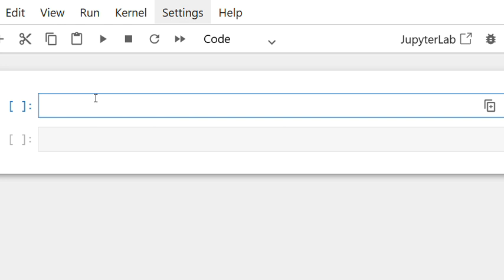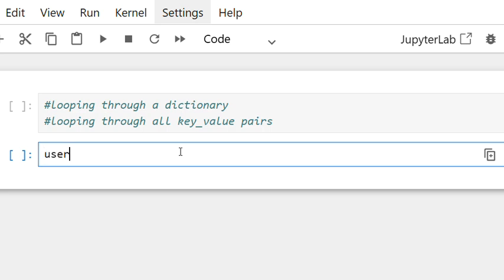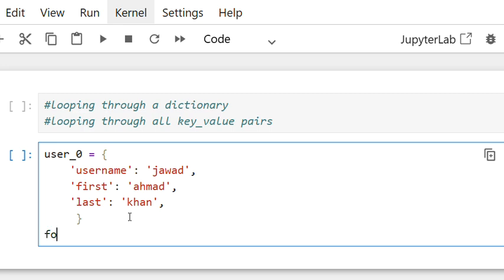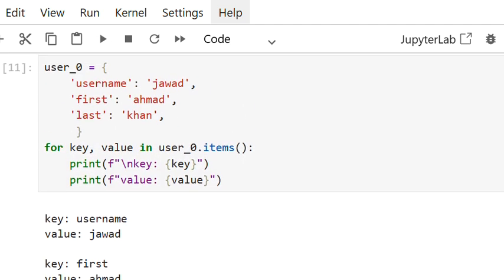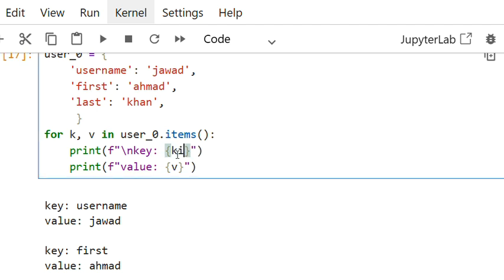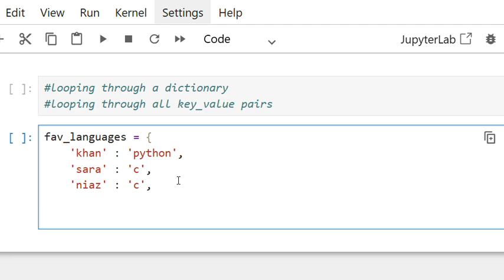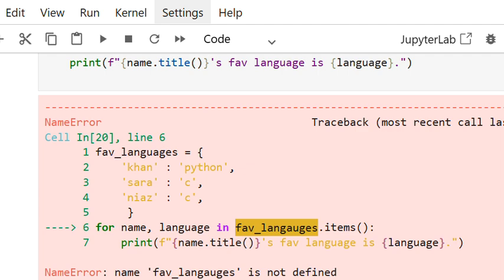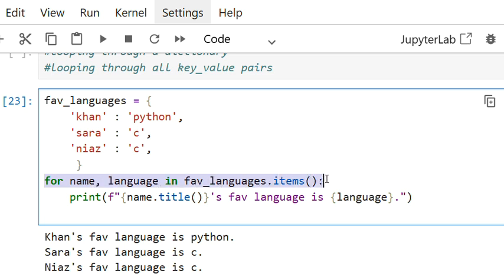Master Python Dictionaries FAST — Loop Through Keys, Values & Pairs Like a Pro!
Unlock the full power of Python dictionaries!
In this video, you'll learn how to loop through a dictionary, access keys, values, and key–value pairs, and write clean, professional Python code.

Perfect for beginners, students, and anyone building real-world Python projects.

🚀 What you’ll learn:
✔ Looping through all keys
✔ Looping through all values
✔ Looping through key–value pairs
✔ When and why to use each method
✔ Clean, easy-to-understand examples

If you're building apps, automation scripts, or learning Python for the first time — this will level up your skills instantly.